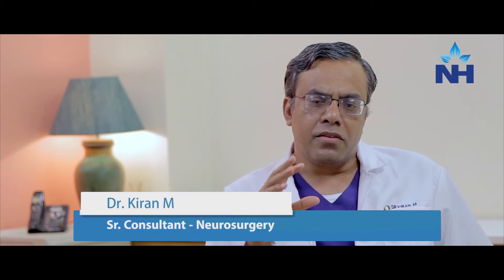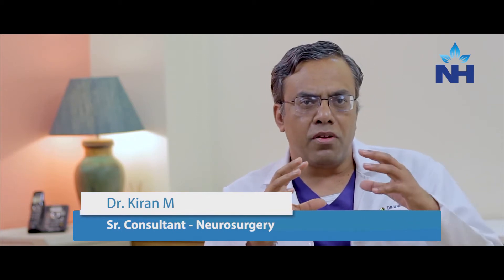Why the Craniovertebral Junction is Crucial for Your Neurological Health | Dr. Kiran M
The Craniovertebral Junction (CVJ) is the critical part of the brain where the spinal cord and the brainstem meet. This junction is responsible for the proper functioning of the nerves and neurons, which play an essential role in controlling bodily functions like movement, sensation, and reflexes. Any damage to the Craniovertebral Junction can lead to significant neurological problems, affecting overall body functions and quality of life.

In this video, Dr. Kiran M, Senior Consultant Neurosurgeon at Narayana Health City, Bangalore, explains the importance of the Craniovertebral Junction and the potential issues that arise when it is damaged. Understanding the anatomy and function of this critical junction can help in early diagnosis and treatment of neurological conditions that stem from this area.

Dr. Kiran M also highlights the signs and symptoms of problems related to the Craniovertebral Junction and discusses how timely intervention can prevent severe neurological impairments.